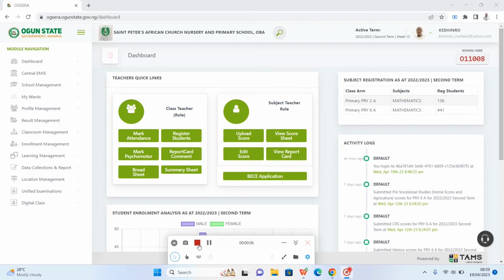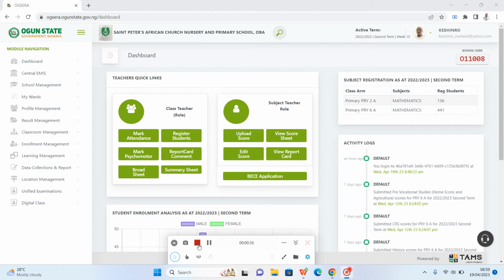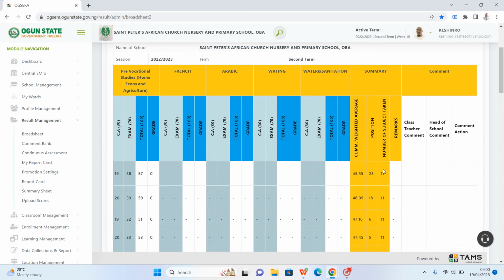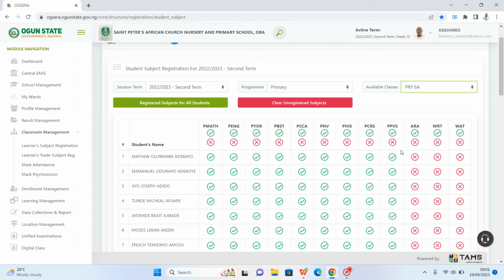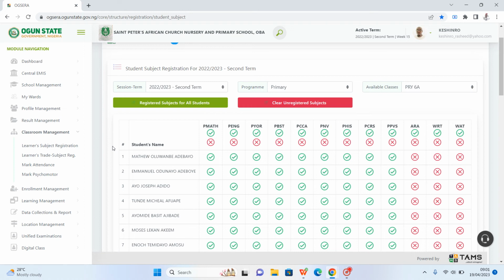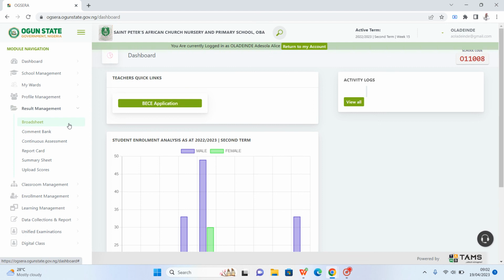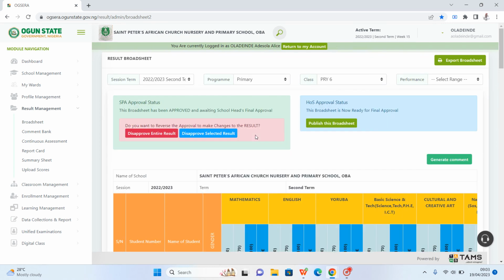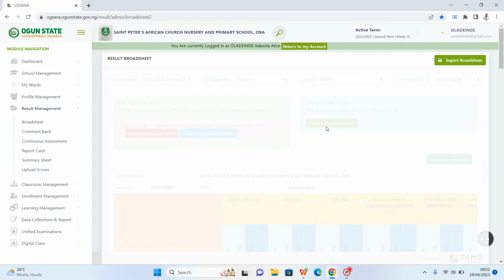Latest Update On Clearing Unregistered Subject On EduTAMS Essential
How To Clear Unregistered Subject on EduTAMS Essential (OGSERA)